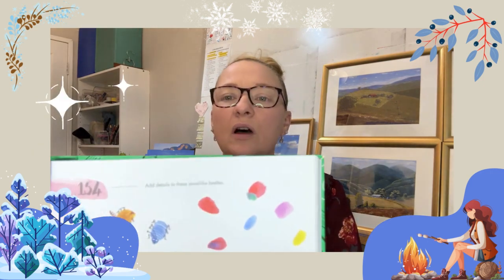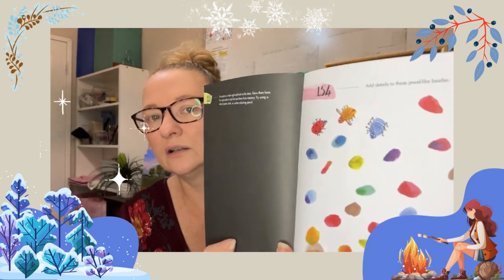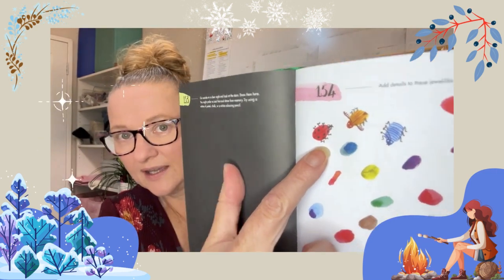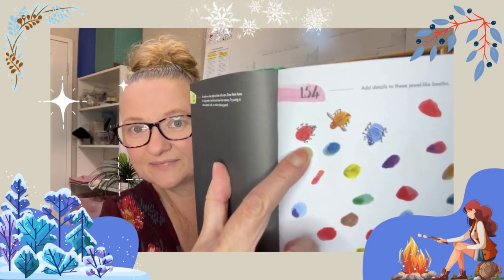Day 154 "365 Days of Art in Nature" project for 2023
|| DAY 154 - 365 DAYS OF ART IN NATURE ||

We’ve arrived at the end of Week 22 of my "365 Days of Art in Nature" daily art practice project for 2023!

Colourful “splodges” are the name of the game for Day 154. That is such a good word, and isn’t used nearly enough in my opinion! So, splodge away and enjoy this fun exercise to end the week :)

𝙳𝚎𝚏𝚒𝚗𝚒𝚝𝚒𝚘𝚗 𝚘𝚏 𝚜𝚙𝚕𝚘𝚍𝚐𝚎: 𝚊𝚗 𝚒𝚛𝚛𝚎𝚐𝚞𝚕𝚊𝚛𝚕𝚢 𝚜𝚑𝚊𝚙𝚎𝚍 𝚜𝚙𝚘𝚝.
𝚂𝚢𝚗𝚘𝚗𝚢𝚖𝚜: 𝚋𝚕𝚘𝚝𝚌𝚑, 𝚜𝚙𝚕𝚘𝚝𝚌𝚑.
𝚃𝚢𝚙𝚎 𝚘𝚏: 𝚋𝚕𝚘𝚝, 𝚍𝚊𝚞𝚋, 𝚜𝚕𝚞𝚛, 𝚜𝚖𝚎𝚊𝚛, 𝚜𝚖𝚒𝚛𝚌𝚑, 𝚜𝚖𝚞𝚍𝚐𝚎, 𝚜𝚙𝚘𝚝.

I will be posting my results into the comments below.

Welcome to my World on the Web